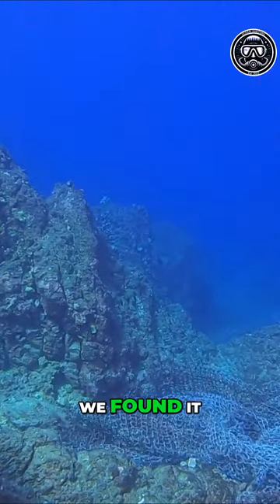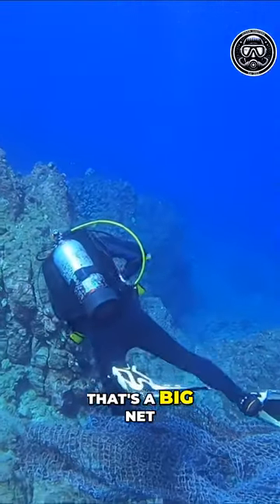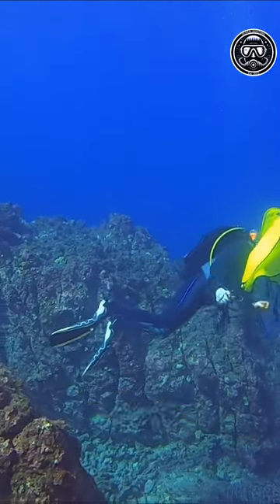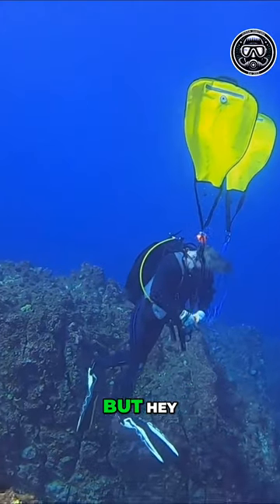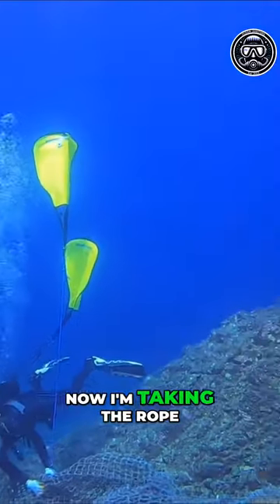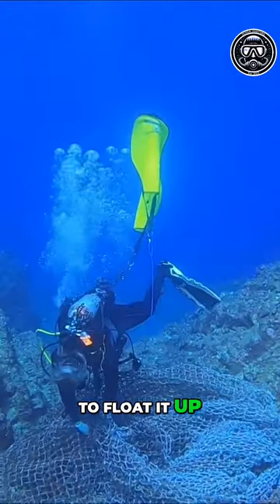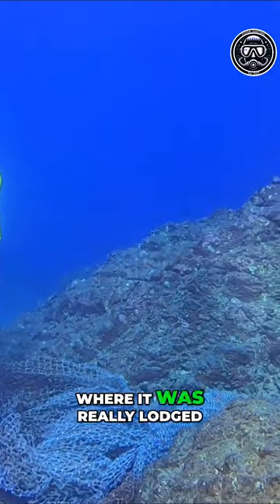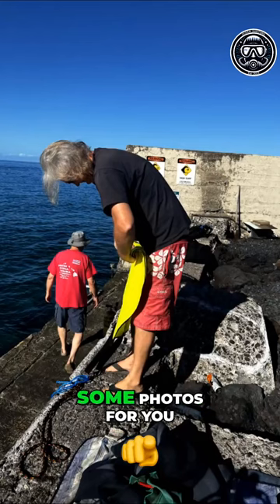Smooth and Successful net removal Unveiling the Process with Stunning Photos